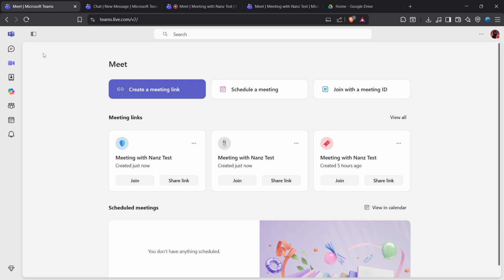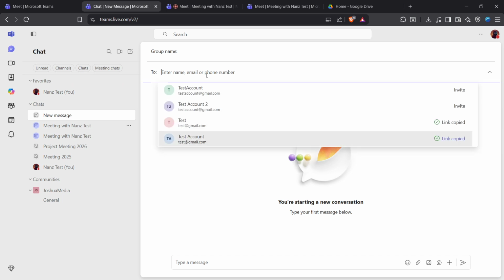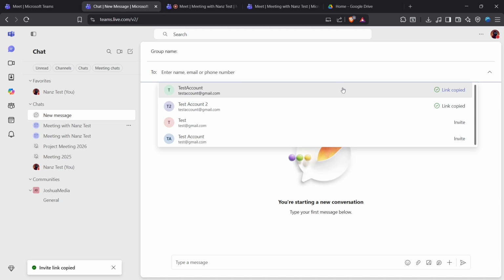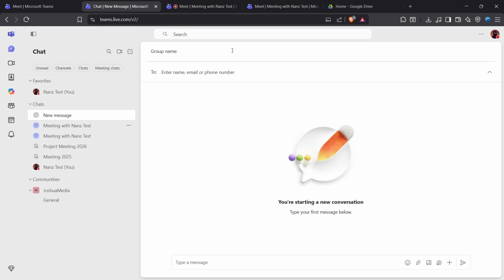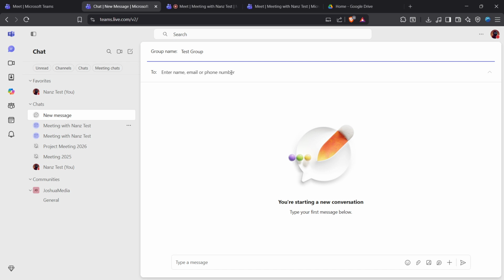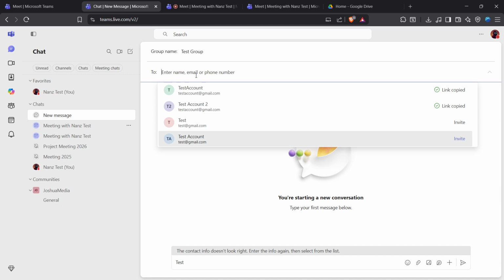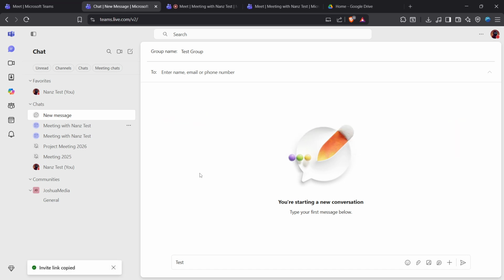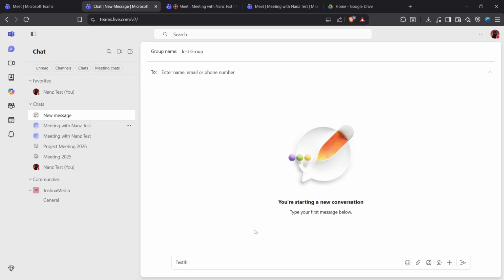How To Create and Name a Group Chat in Microsoft Teams (Step By Step 2026)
How To Create and Name a Group Chat in Microsoft Teams